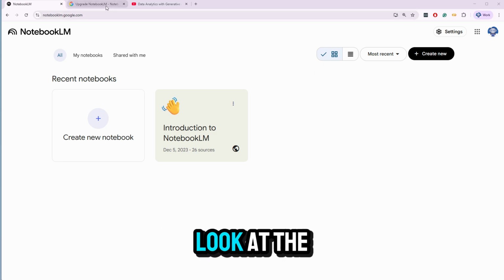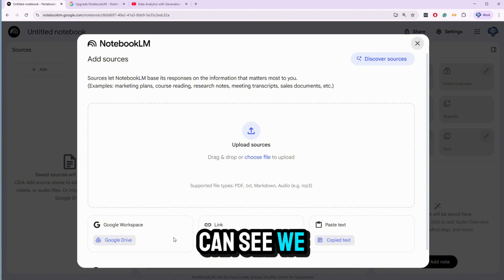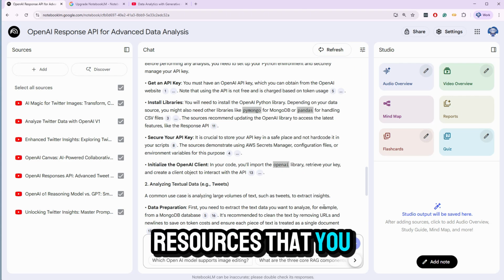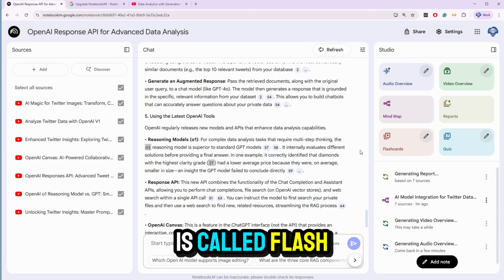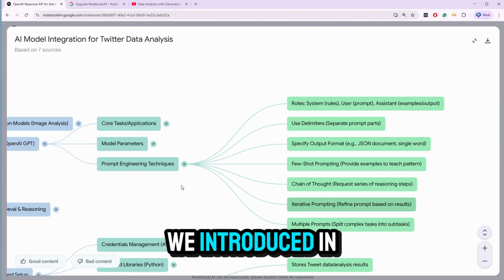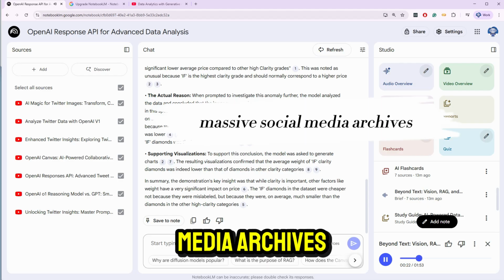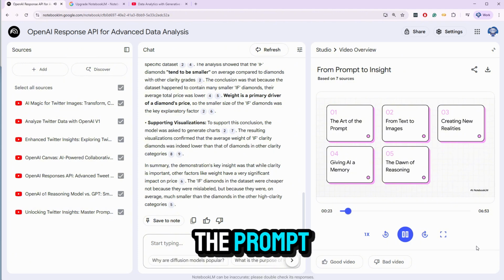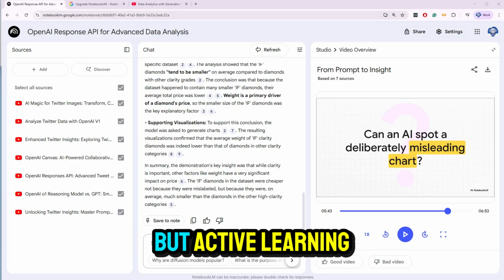Google NotebookLM 2025 Tutorial: Quizzes, Flashcards, Mind Maps & More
Discover the latest features in Google NotebookLM 2025 and learn how to make the most of this AI-powered study tool.

In this step-by-step tutorial, we:

- Compare the free vs. paid plans
- Show how to import data and create notes
- Explore new features: quizzes, flashcards, video overviews, and mind maps
- Demonstrate how NotebookLM transforms note-taking into a complete learning experience

Whether you’re a student, educator, or researcher, NotebookLM is becoming an indispensable AI companion for studying and organizing knowledge.